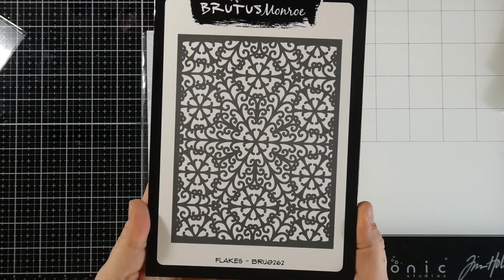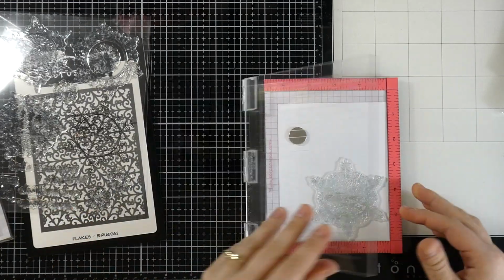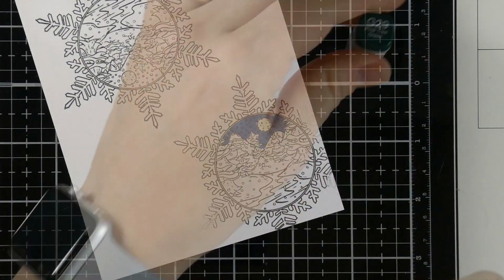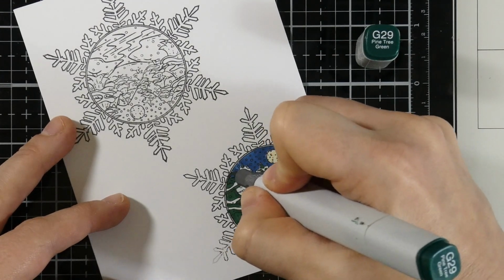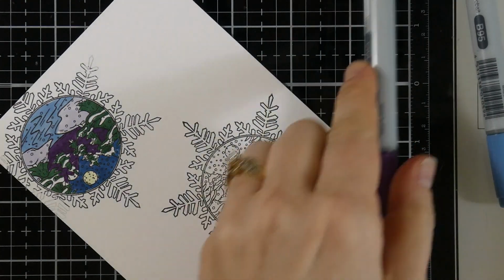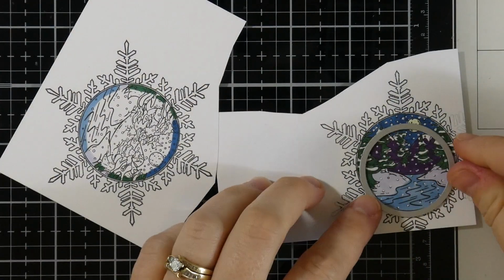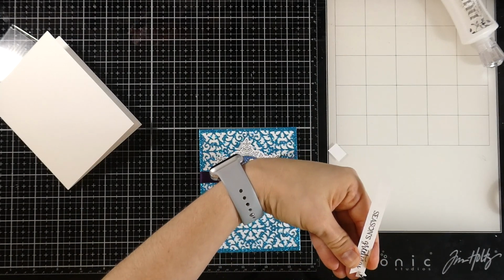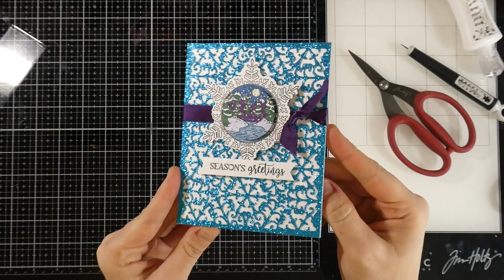Brutus Monroe December 2020 Die of the Month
• *Die of the Month Club | brutus-monroe

• Brutus Monroe - Foam Tape - 36 Yards - 108 Feet - 1/16" Thick